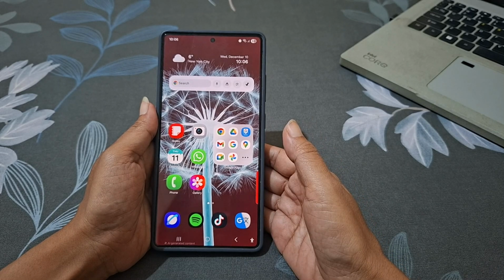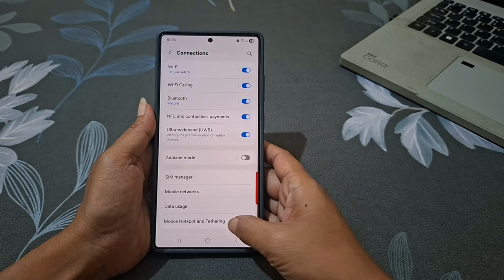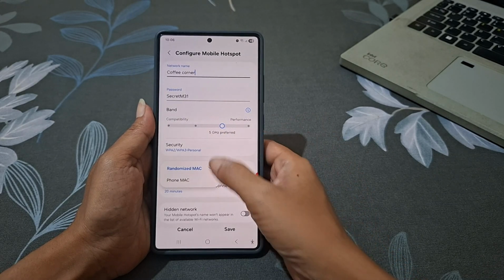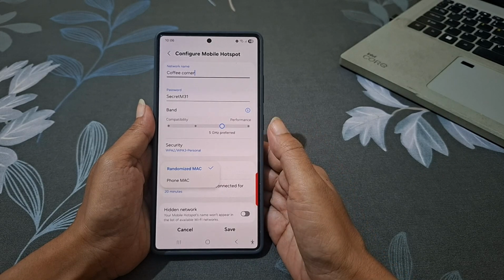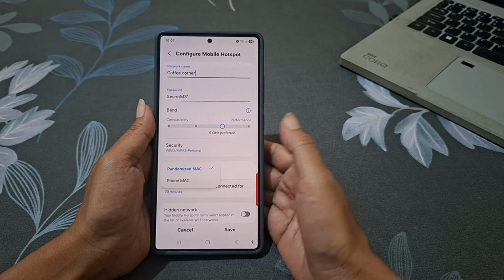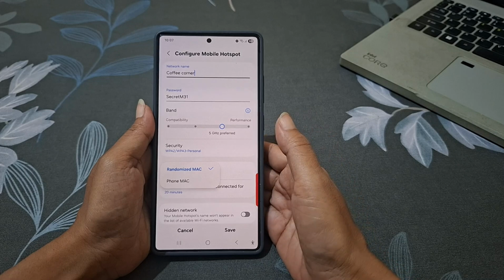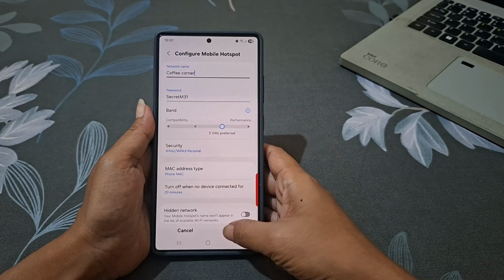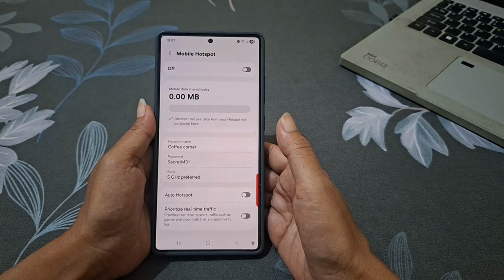How to Change MAC Address Type for Mobile Hotspot on Samsung Galaxy S25 Ultra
Change the MAC address type for Mobile Hotspot on the Samsung Galaxy S25 Ultra.
This option lets you choose between a Randomized MAC for privacy or the Phone’s MAC address for networks that require a fixed MAC.

Steps
- Open Settings.
- Tap Connections.
- Tap Mobile hotspot and tethering.
- Tap Mobile hotspot.
- Tap the network name.
- Tap Advanced.
- Tap MAC address type.
- Choose Randomized MAC or Phone MAC.
- Tap Save.